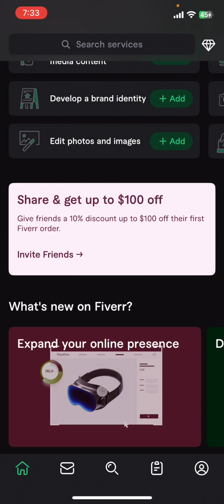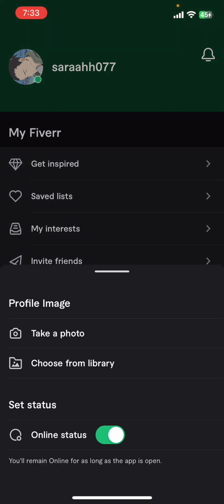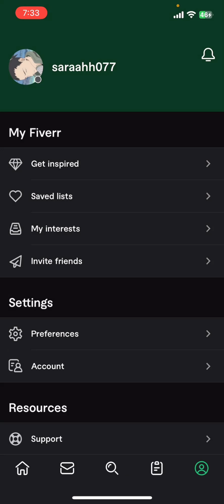How to Turn Off Online Status on Fiverr (2024)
In this video, I will show you how to turn off your online status on Fiverr. If you want to appear offline while using Fiverr, follow these easy steps to hide your active status. This can help you control when clients see you available, giving you more flexibility.